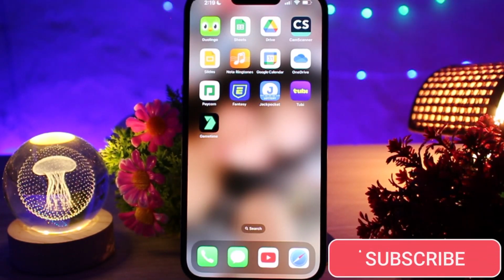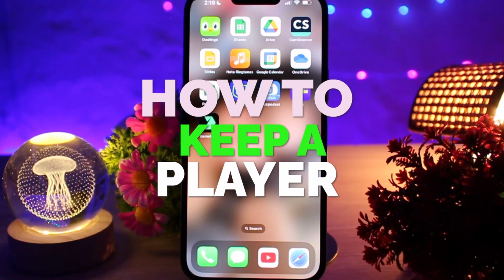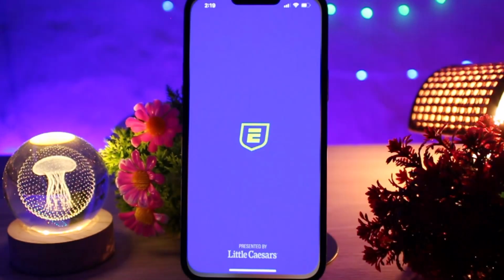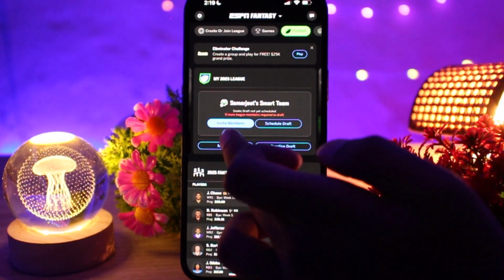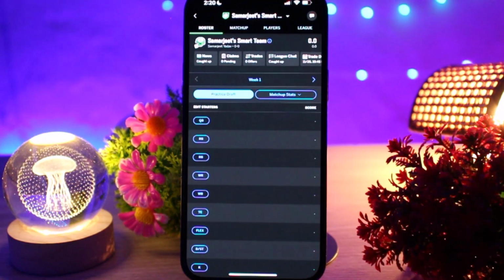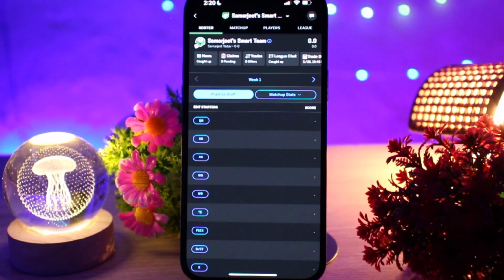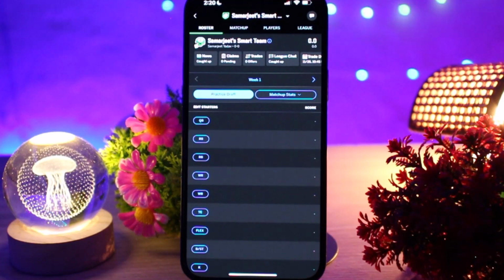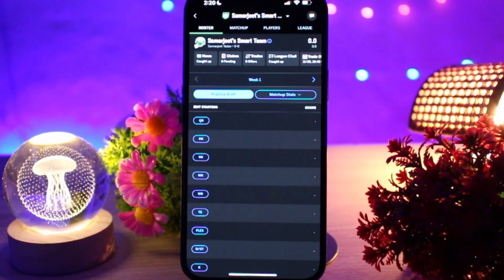Beginner’s Guide: How to Keep a Player in ESPN Fantasy - Here's How You Can Do It - 2025